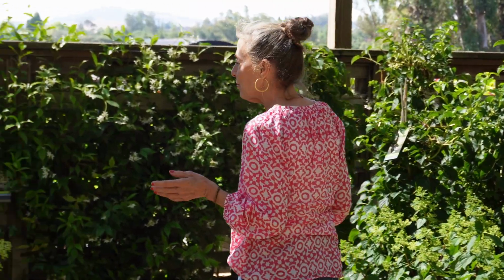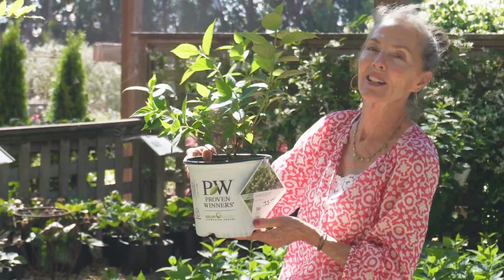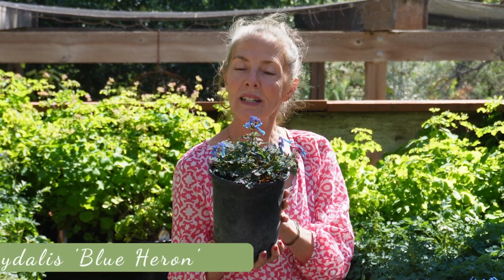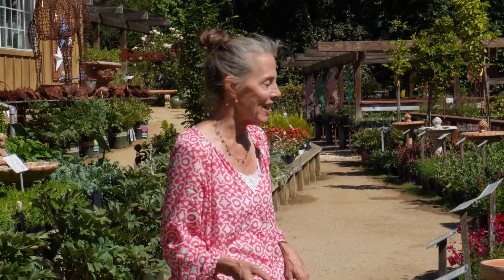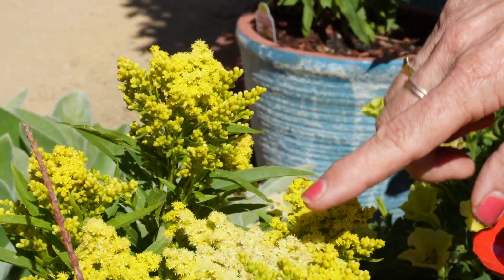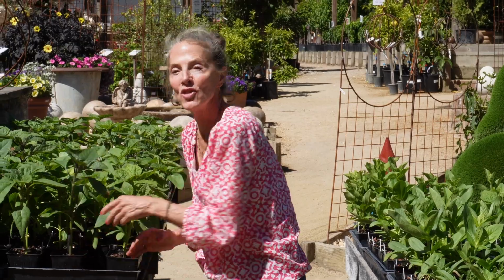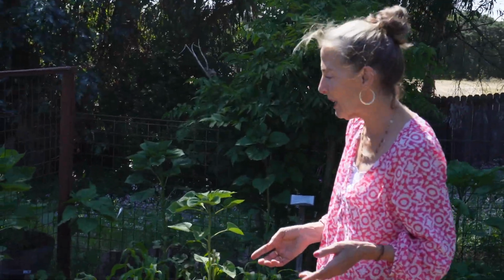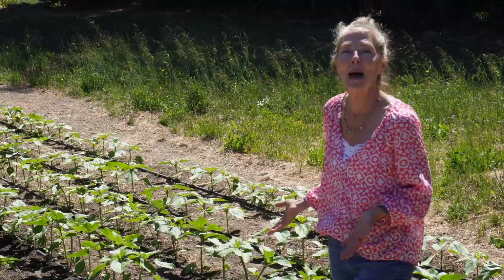🌻June Garden Part II: What Else Can us Gardeners Do?🌻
June is one of the best months ever for us Zone9B NorCal gardeners! The weather is perfect, the summer garden is mostly in (yet there is still time to plant more summer veggies if there's any space left), there are flowers to be planted (Sunflowers! Zinnias! Cosmos!) hydrangeas to add to your blooming collection - life is good!!! Follow along as Fionuala continues this week with even more advice and tips for a successful, thriving, gorgeous bloom-filled June garden! Watch last week's video for part one.
Then pop by Cottage Gardens of Petaluma and say hi!  Enjoy a lovely stroll, get inspired, find some wonderful plants to bring home!
Open 9 to 5 Every Day